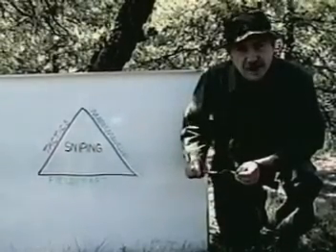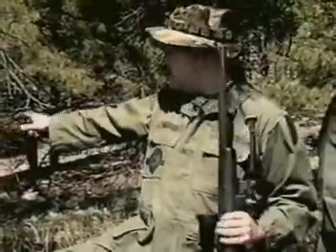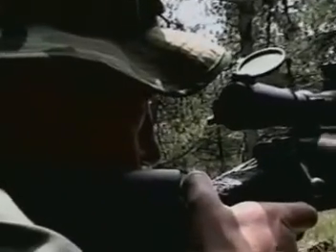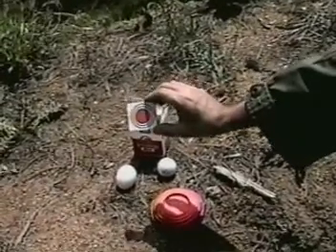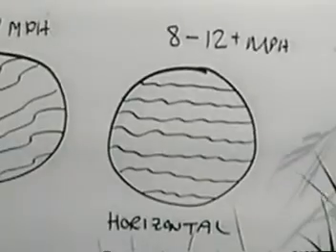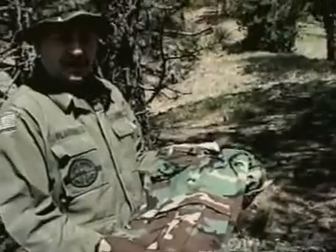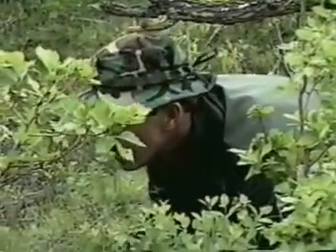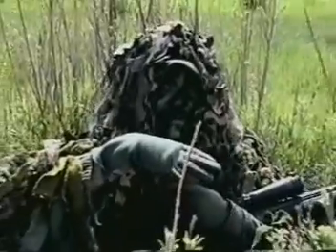终极狙击手——教学光盘 Ultimate Sniper Sniper Instructional CD1